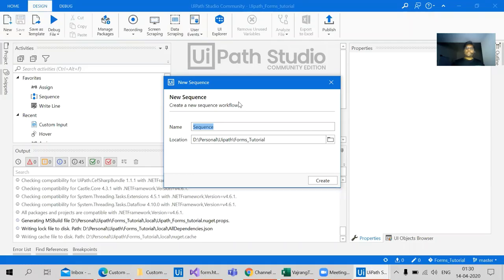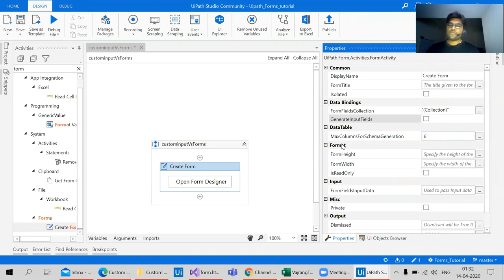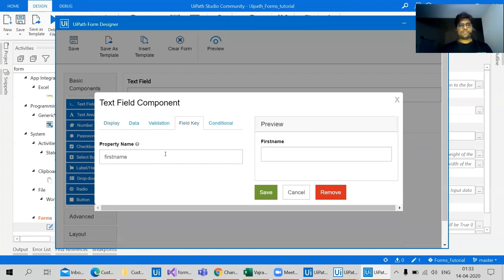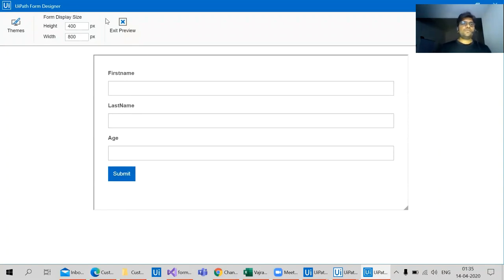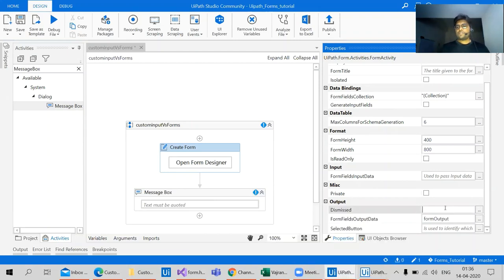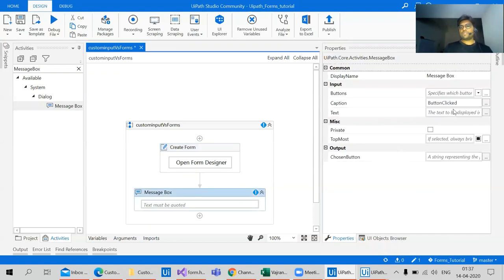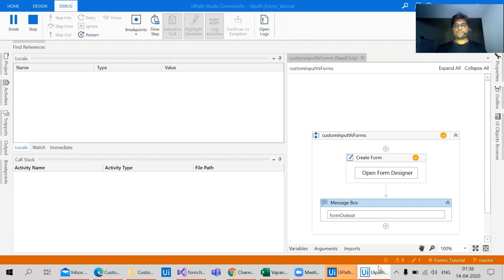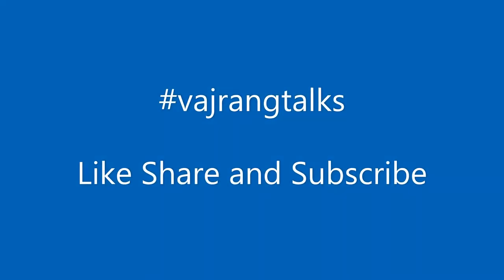Custom Input vs Uipath Form Builder|Whats the best one|What will you prefer?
"UiPath Forms
Key points of discussion
•        Introduction to attended automation (UiPath Forms)
•        How to build a simple UiPath form in 5 minutes (UiPath Forms)
•        How to enhance the UiPath form with a dynamic schema (UiPath Forms)
•        How to add real-time parallel processing to a UiPath form (UiPath Forms)

Creates a customizable form, which can be configured from a wizard that is opened by clicking the Open Form Designer button in the body of the activity. The form retrieves all the data that is input by the user and stores them in variables which can be then reused in the automation process. The Do container in the activity enables you to perform subsequent actions when the form opens or while the form is running
Form Data Binding:  t.ly/DJdw

UiPath Custom Input
Loads and displays a custom HTML form into a browser window, enabling you to collect certain data from a human user. The data gathered in the form can then be further processed with subsequent activities. The language that can be used inside the file is not limited to HTML, any other language being supported. To be able to retrieve the data inside Studio, the HTML file must contain a certain JavaScript function
Important!
For the activity to be able to retrieve the data that is typed into the form, the HTML script must contain the window.external.setResult([Result]) tag, where Result is the data that is to be retrieved""